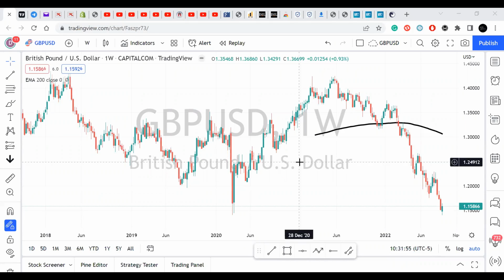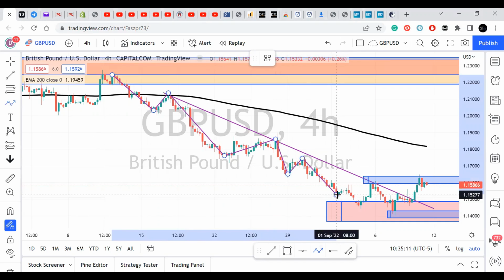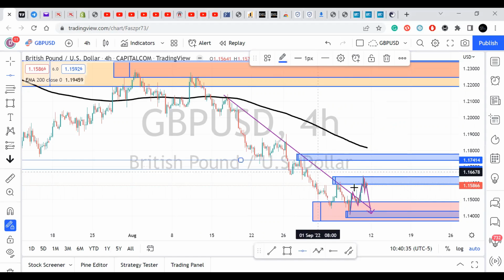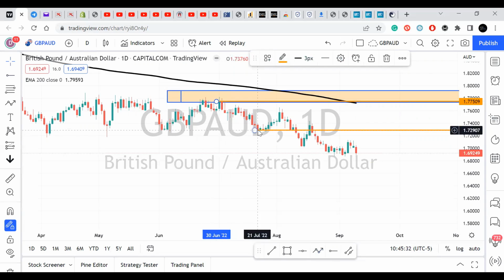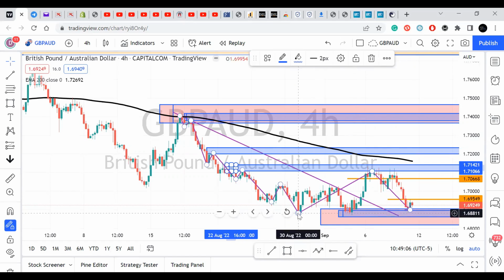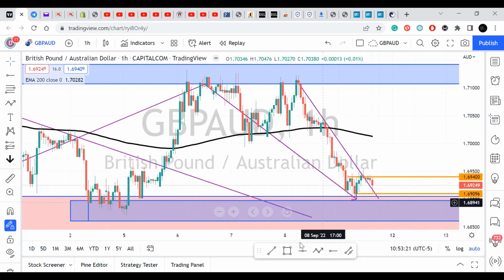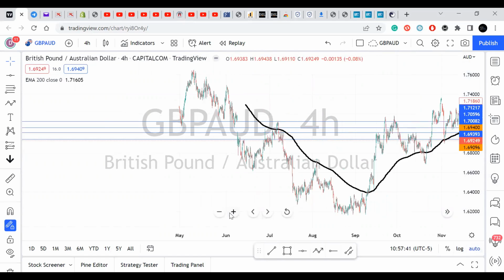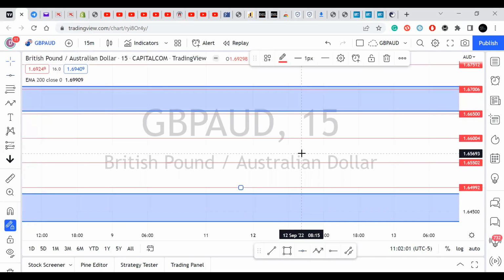FOREX: GBPAUD AND GBPUSD Forecast & Technical Analysis Sep11, 2022.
As a trader, you have to approach the market Strategically. In this video, I explain how to approach the market structure in a Strategic way.